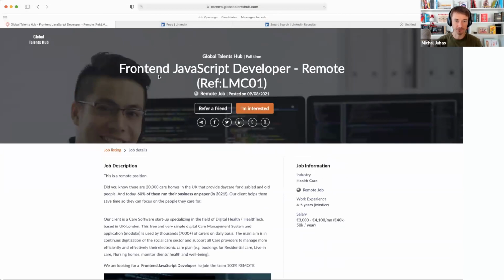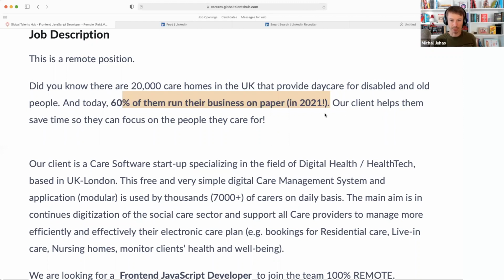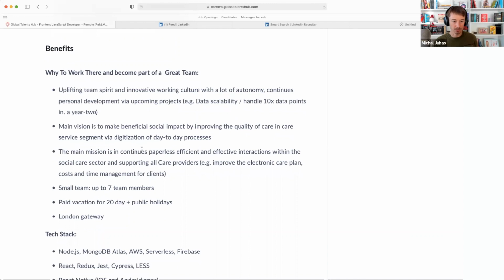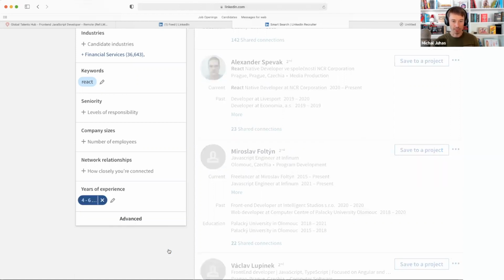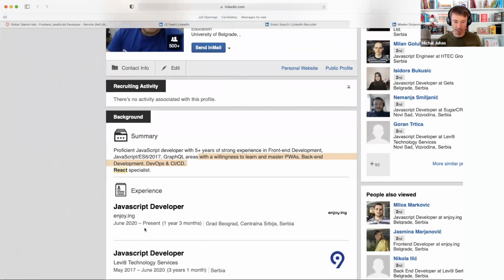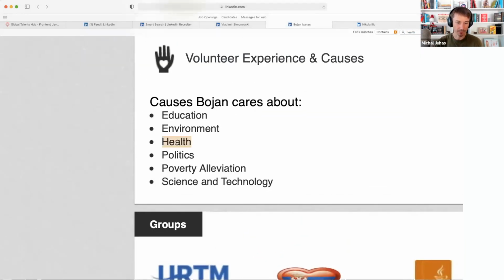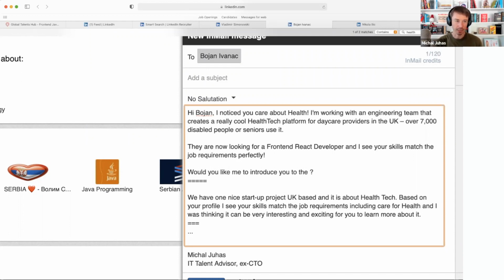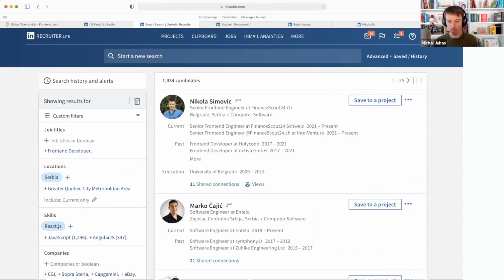How to Find and Recruit Frontend JavaScript Developers